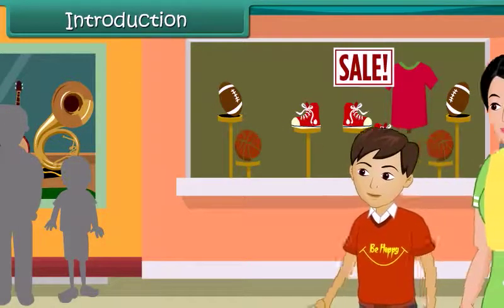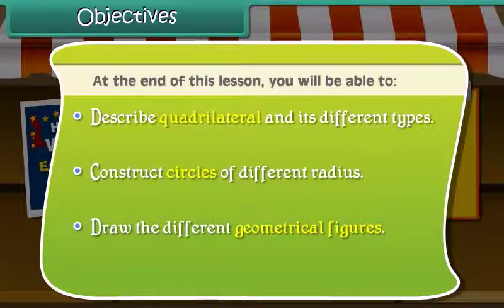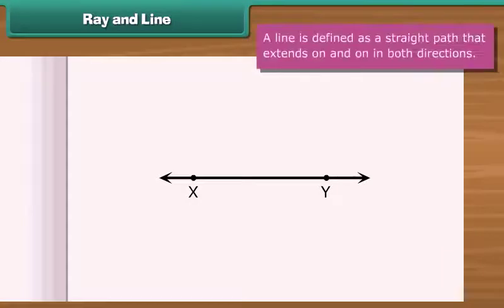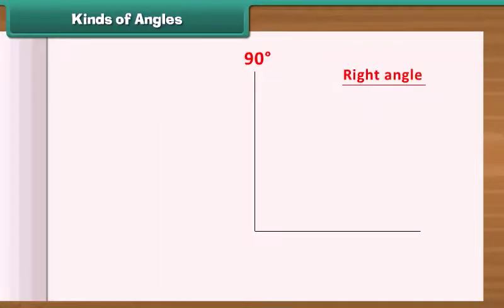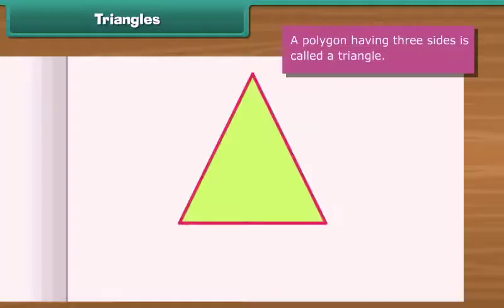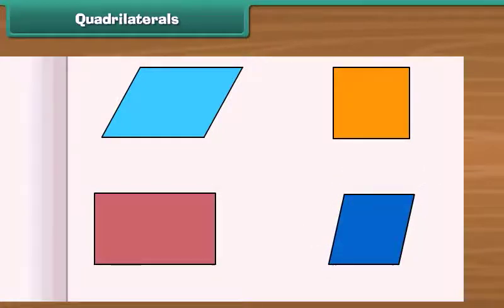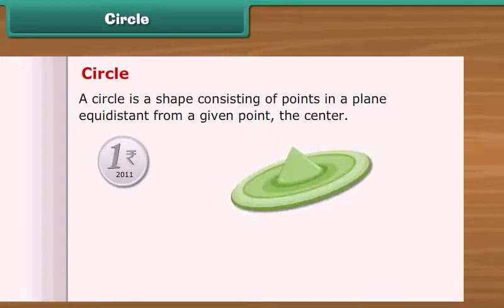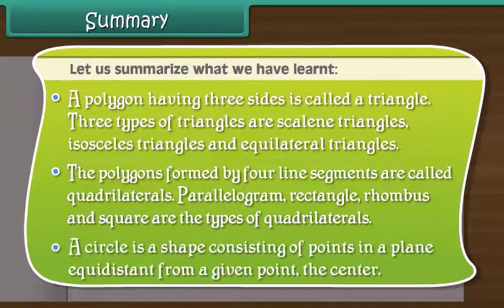प्रा तरंगे सर CBSE STD 5 (English) Math (Geometrical Shape)